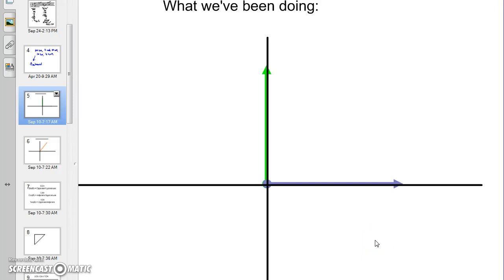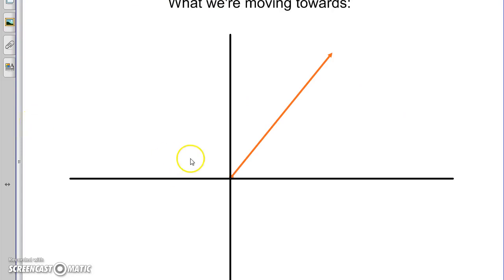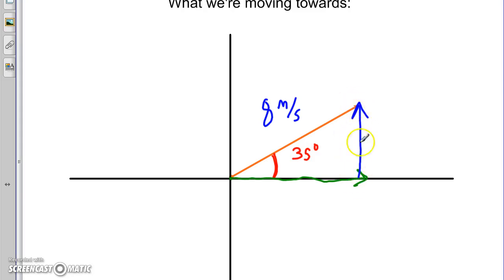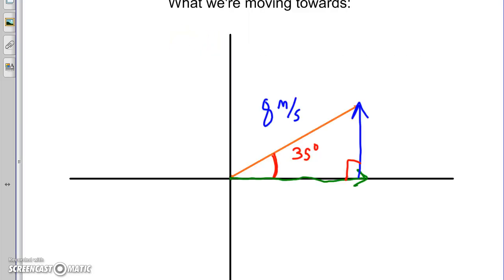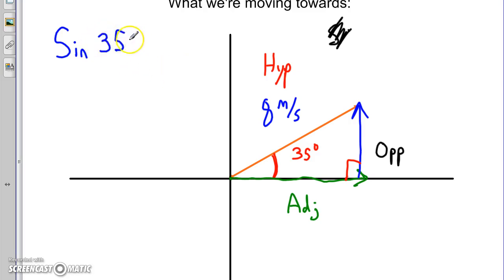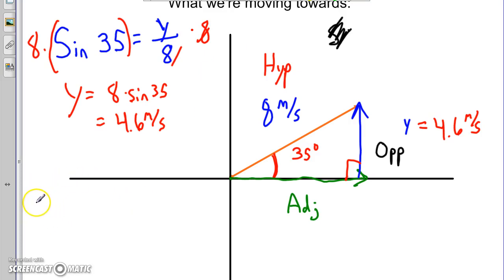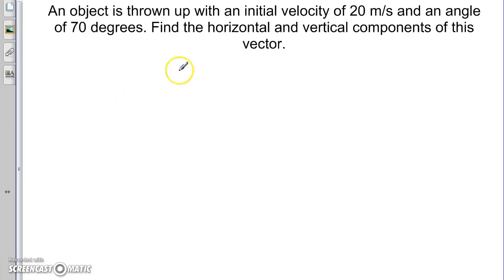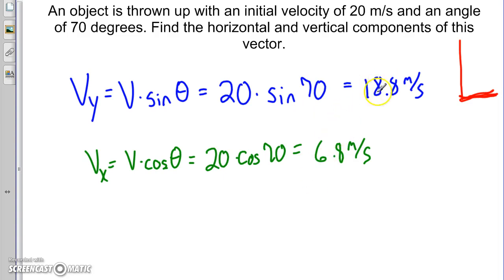Breaking up Vectors